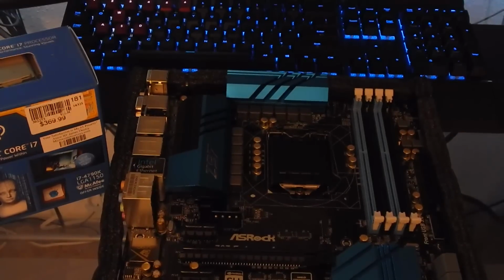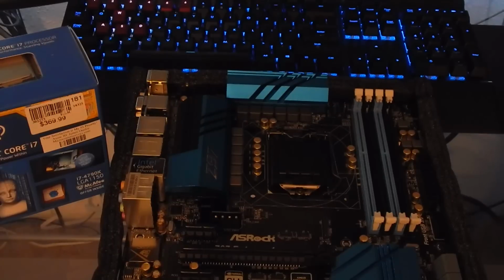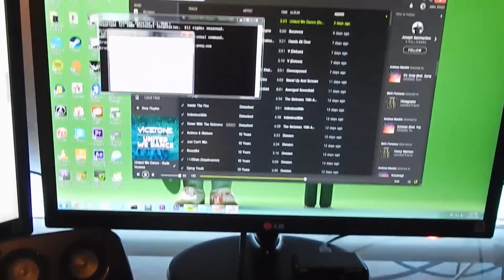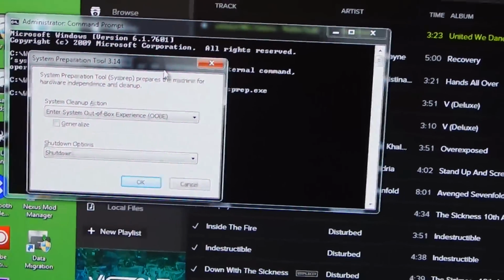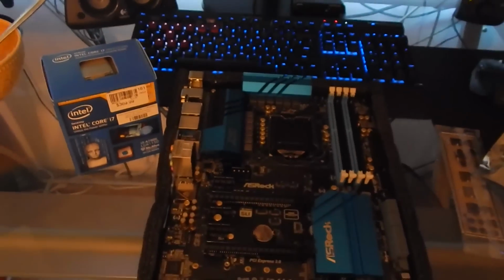ASRock Z97 Extreme 4 ATX Motherboard - LGA 1150 - Unboxing and Review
While unboxing this motherboard, I showed you all a brief look at sysprep, an .exe that can be run through command prompt, which readies Windows and Windows files for a hardware change. Trying to run the command actually failed; I received error messages after every try, "fatal" errors would not let it complete. So I decided to go through with the installation. After the motherboard was back in the case, and the SDD with Windows was plugged in, I started to get excited, so I plugged in the system and hit the power button on the motherboard. Sure enough, the BIOS and boot menu popped up when I wanted it too, I set my SSD as the boot drive,  and Windows booted successfully! The only thing I needed to do was reinstall drivers - LAN, USB, RAID, etc. All is good in the PC again, and Project EIDOLON is up and running once more with an i7 4790k, very soon to be overclocked even higher than it's turbo clock of 4.4GHz and its base of 4.0. Don't forget to like, comment, and subscribe! More videos are soon to follow! :)